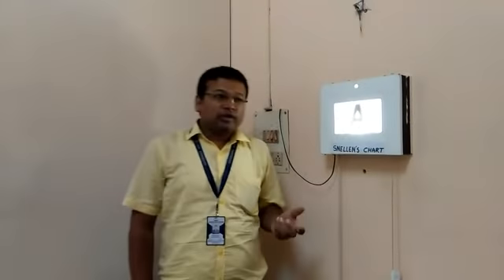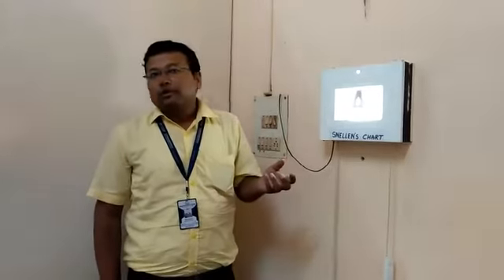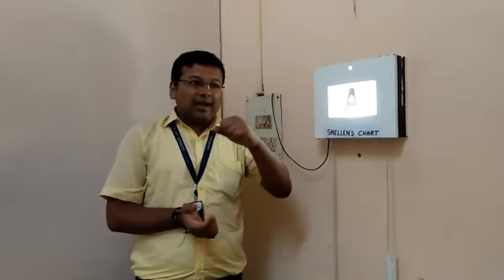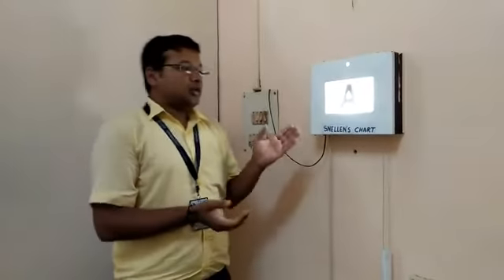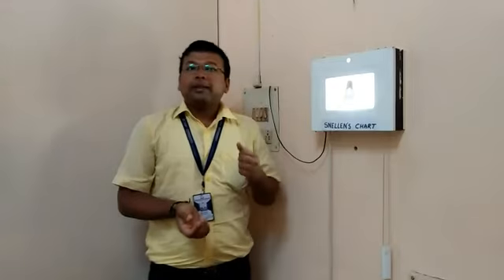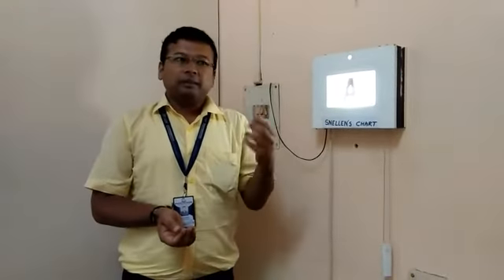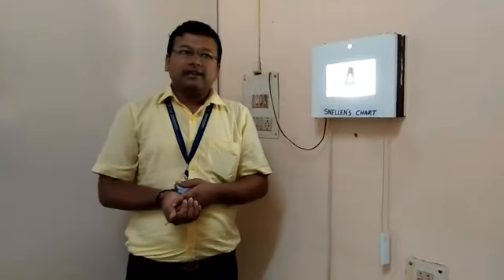Visual Acuity testing by Tridip Bharali, Assistant prof. Dept. of Optometry, AdtU